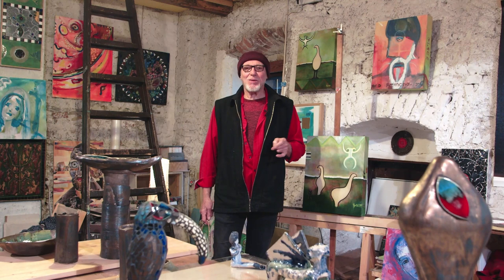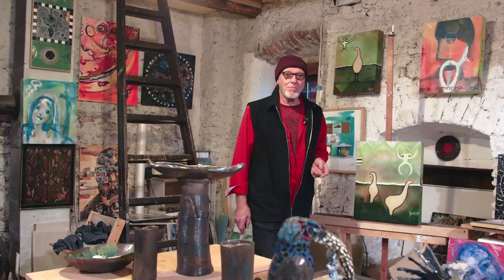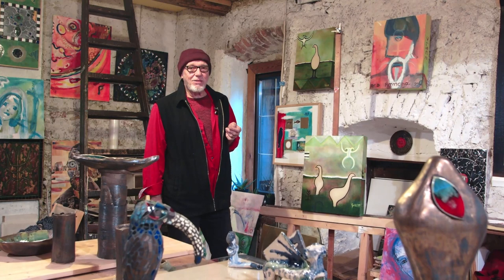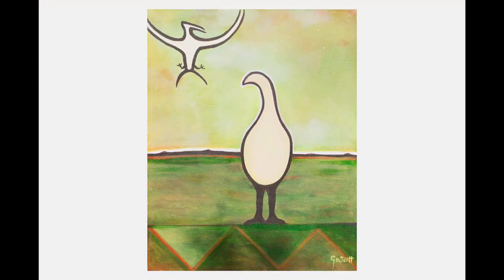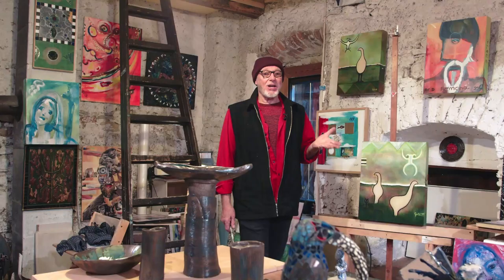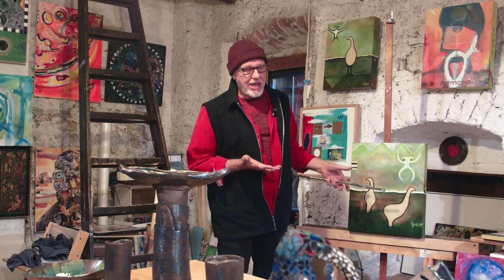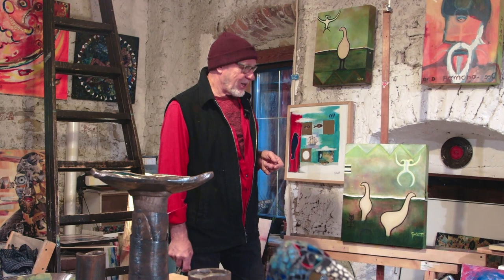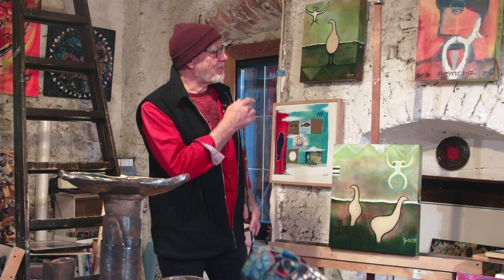Artwork deconstruction of the painting "Giant moa" | Bird symbolism | New zealand cave drawings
Mosaic artist and painter Gus M. Scott talks about the giant moa birds of new zealand, the haast's eagle, a giant extinct bird of prey and john dee's interplanetary symbol. Connecting rock paintings from new zealand and elizabethan england. Watch & enjoy! 🦅🗿

Made by the artists Gus M. Scott and Lou Moser